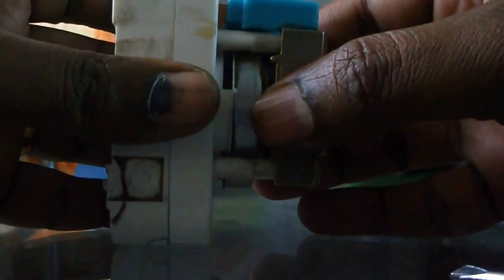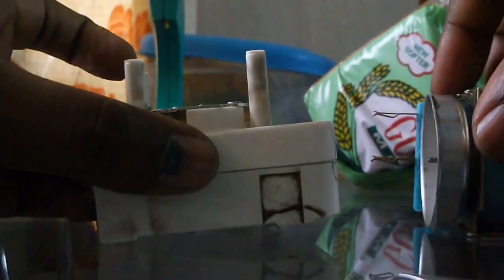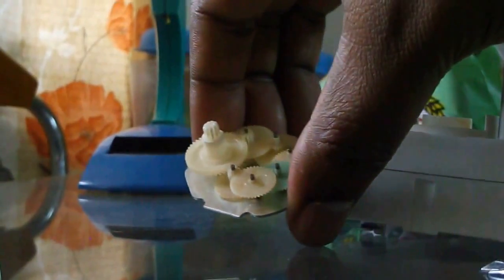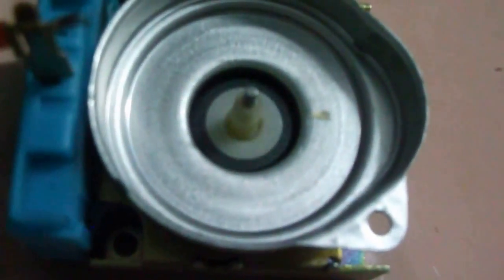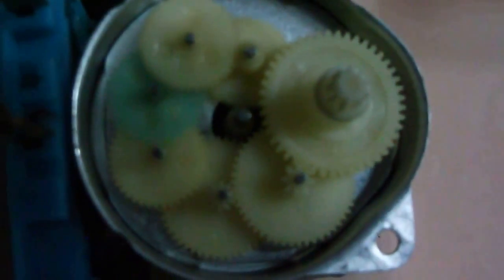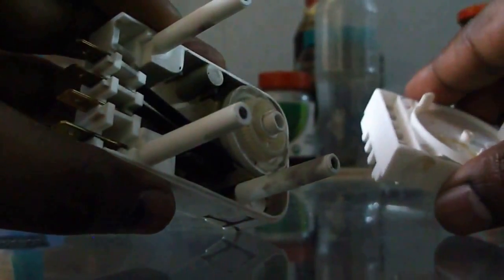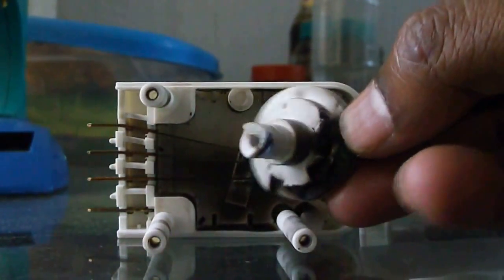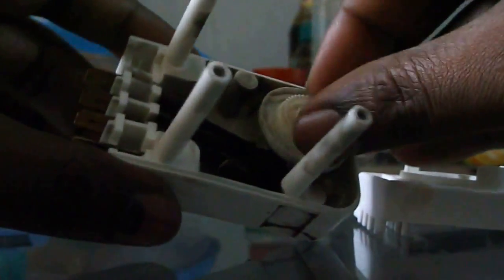Refrigerator Defrost Timer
Repairing of refrigerator defrost timer of Samsung.
Details of Motor, Gears and Relay used.